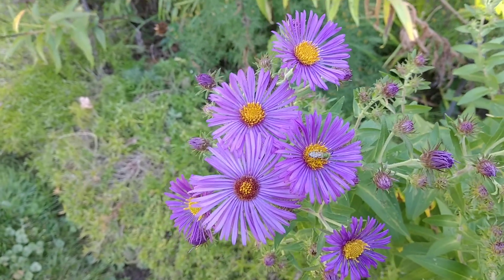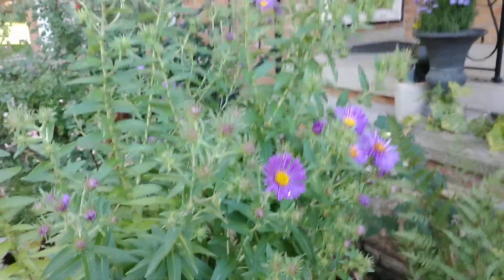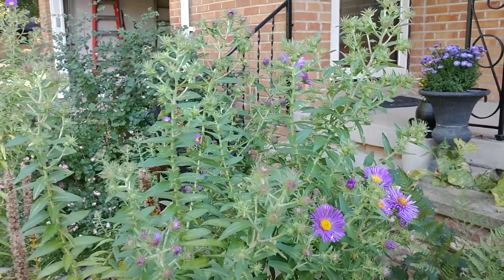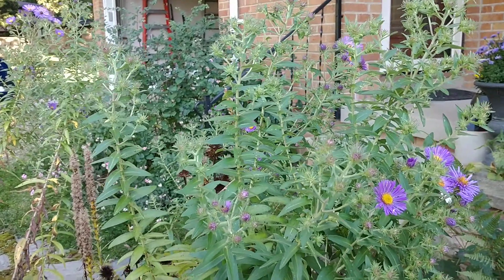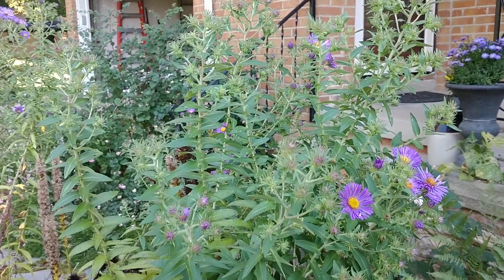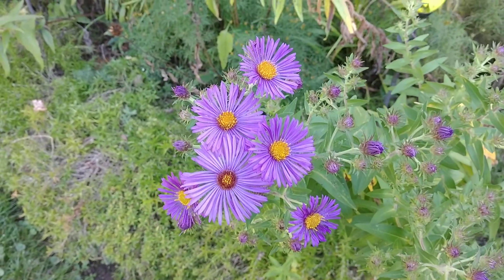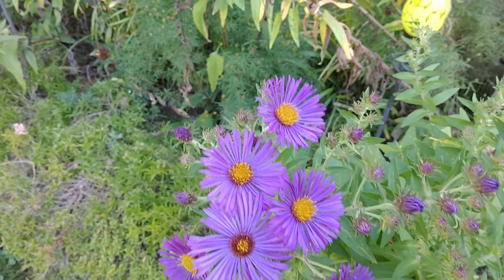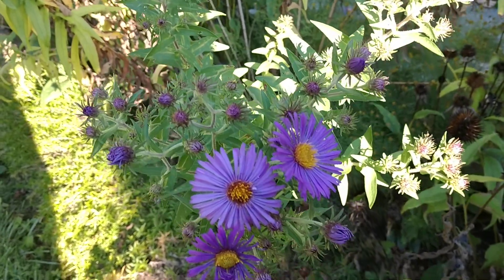New England Aster (Symphyotrichum novae-angliae)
A wonderful late season source of nectar.